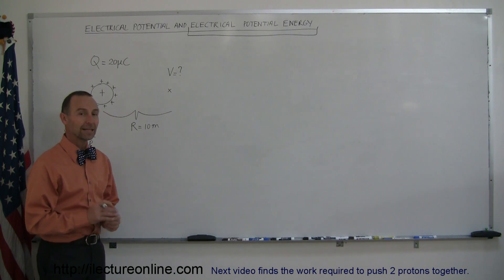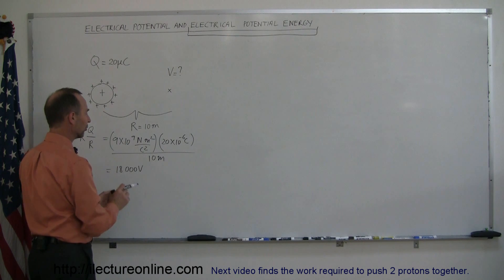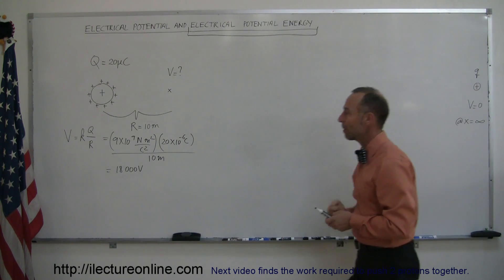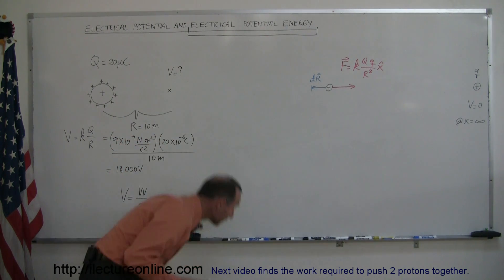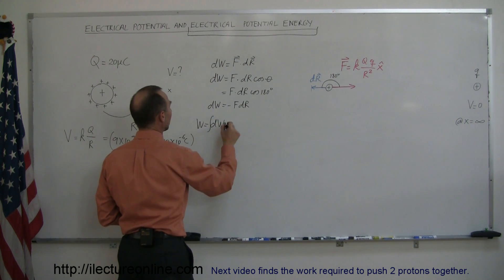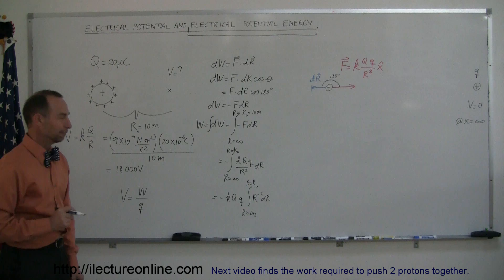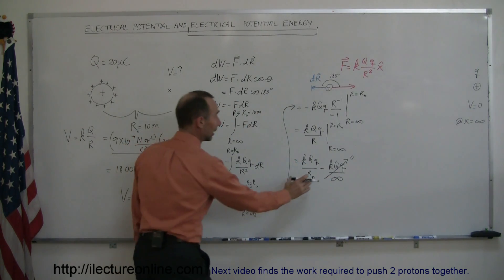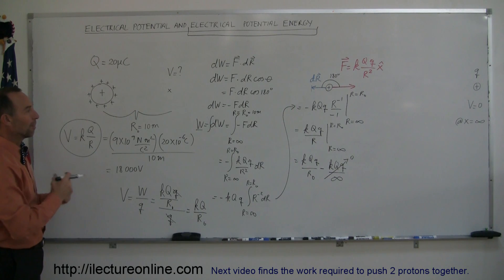Physics 38 Electrical Potential (3 of 22) Electrical Potential Energy